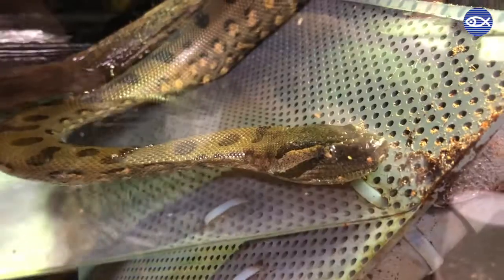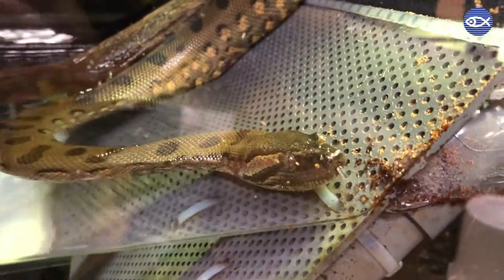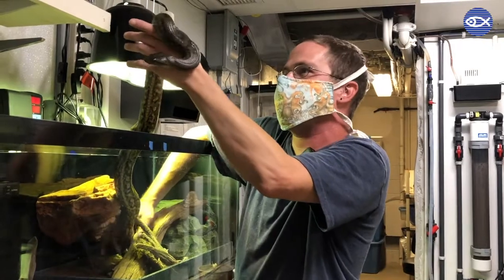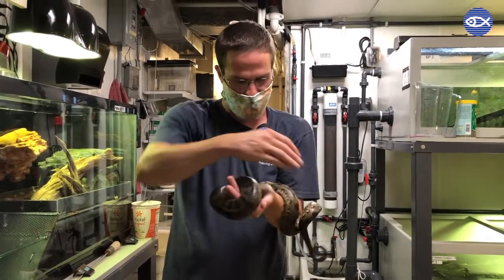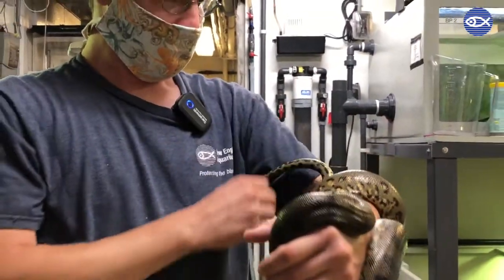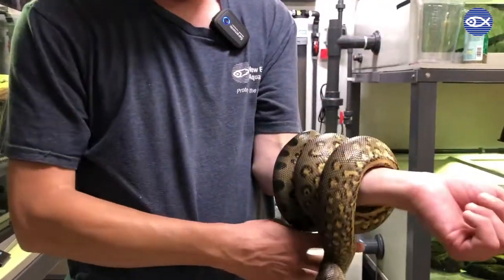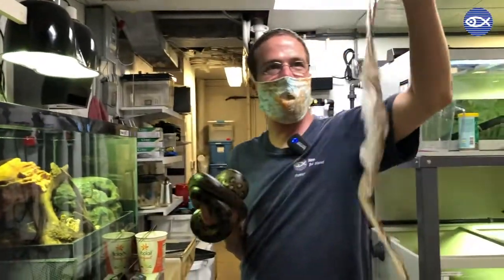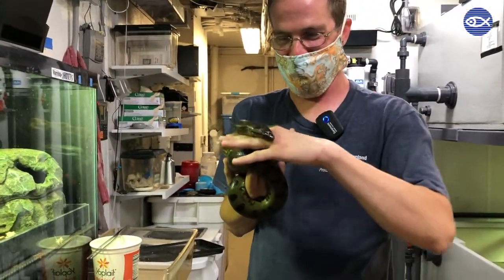Virtual Visit: Genny, the Green Anaconda!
Yesterday was WorldSnakeDay and we didn't want you to head into the weekend without learning about Genny, our green anaconda born from parthenogenesis!

Genny's mom, Ana, currently lives in our Freshwater Gallery. If you'd like to see Ana in person, book a timed-ticket slot on our website and head on over to the Amazon Reptiles Exhibit! or call !